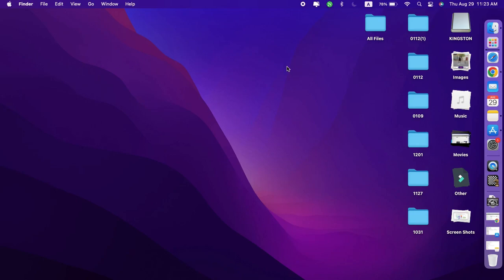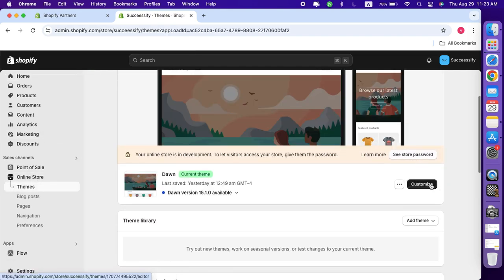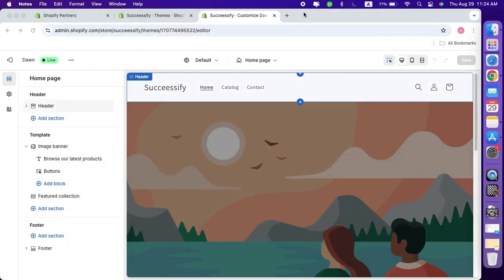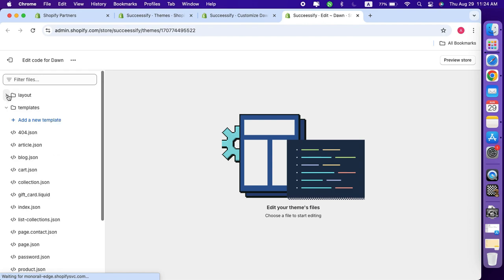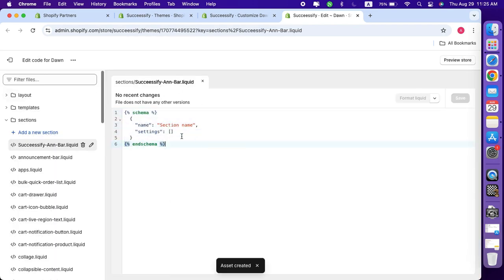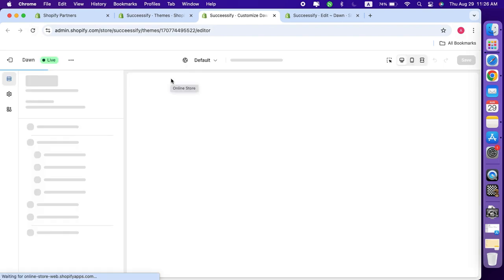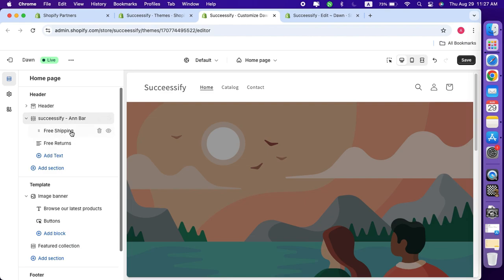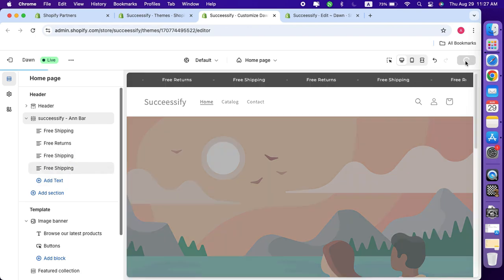How to Add Scrolling Announcement Bar in Shopify Store for Free | Succeessify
Hi Everyone!
In this video, I'm going to show you how to add a scrolling announcement bar in your Shopify store for free. If you're looking to enhance your store's design with a moving announcement bar, you're in the right place! I'll walk you through how to add moving text to your announcement bar, giving it a dynamic and eye-catching effect. Whether you're curious about how to add scrolling text on your Shopify announcement bar or you want to apply a marquee effect, Succeessify has got you covered. By the end of this tutorial, you'll know how to seamlessly integrate a moving Shopify announcement bar with a marquee effect, perfect for grabbing your customers' attention.

Main Key points that are discussed in this video are as following:
How to Add Scrolling Announcement Bar in Shopify Store for Free
how to add moving announcement bar in shopify 2024
How to Add Scrolling Announcement Bar in Shopify Store for Free 2024
how to make scrolling announcement bar in shopify 2024
scrolling announcement bar in shopify with icons 2024